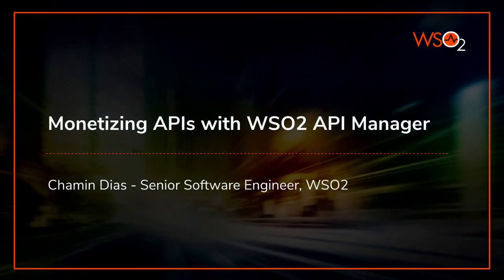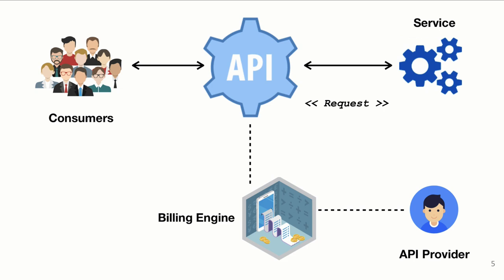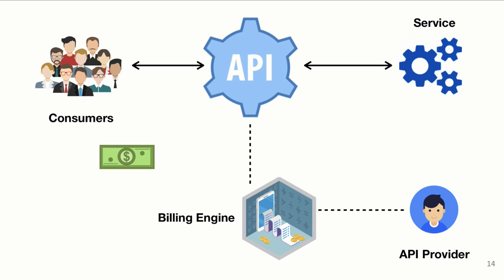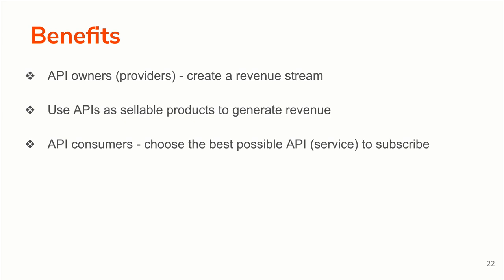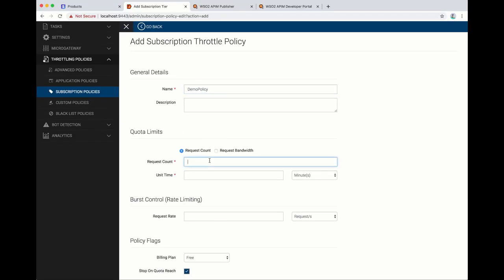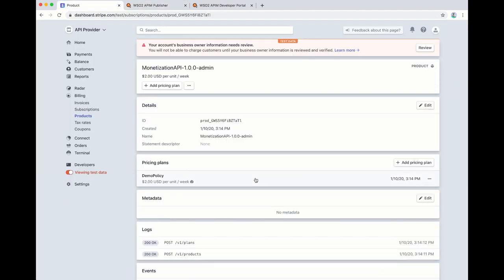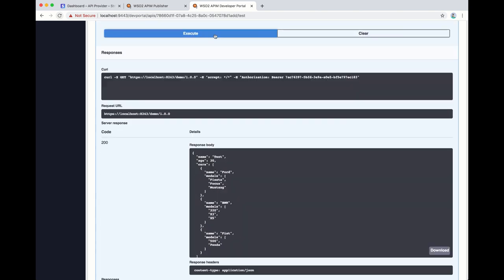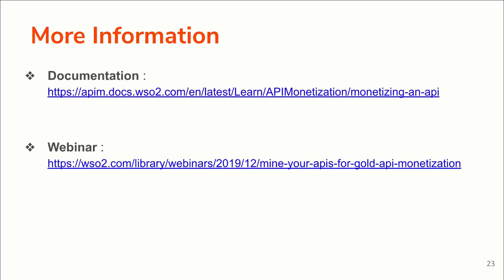Monetizing APIs with WSO2 API Manager, WSO2 Tutorial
Visit the link below to download WSO2 API Manager version 3.0.0 today.
API monetization is the way for you to earn revenue from your APIs. You can charge from subscribers of APIs, based on the usage.

With the new monetization feature, API owners can generate income by exposing their services as APIs. API users can select the best possible subscription plan(s) and start consuming those APIs. Both parties can view pending bills that need to be settled within a given billing cycle. This invoice can be easily downloaded in PDF format.
WSO2 API Manager 3.0.0 supports these requirements out of the box. By default, we support stripe as the billing engine but it is possible to plug any other billing engine of your choice.